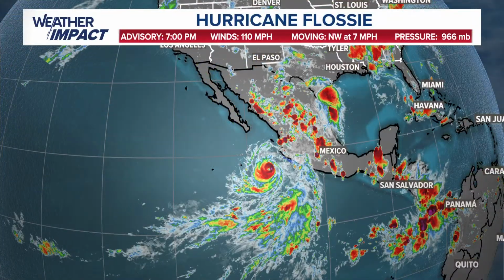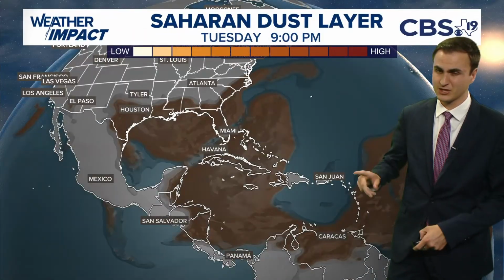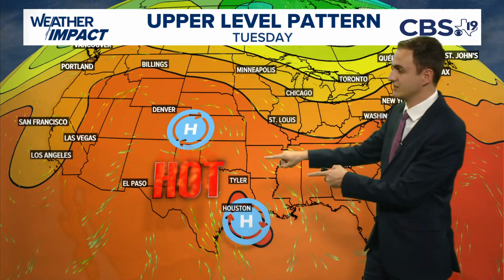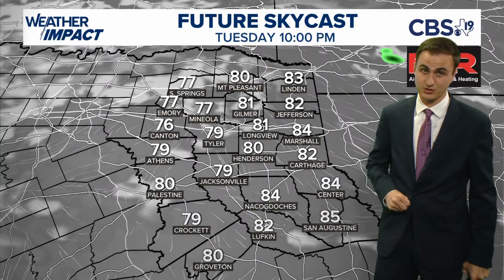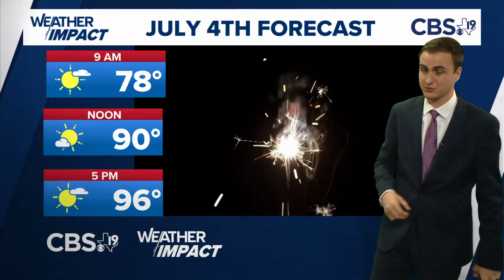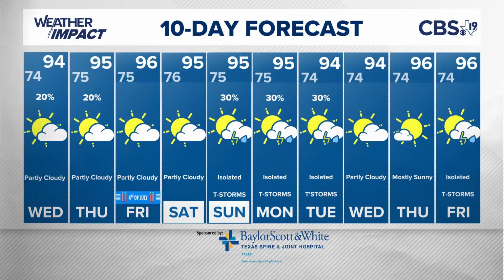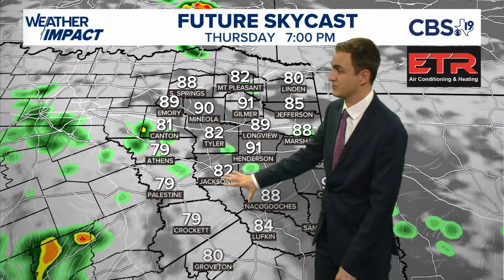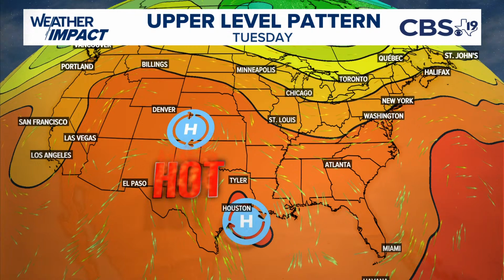WATCH LIVE: CBS19 meteorologist Joel Robinson breaks down your Independence Day forecast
WATCH NOW: CBS19 meteorologist Joel Robinson breaks down your Independence Day forecast in East Texas